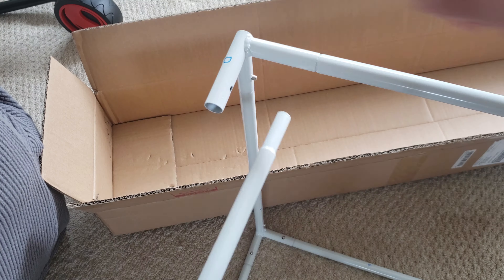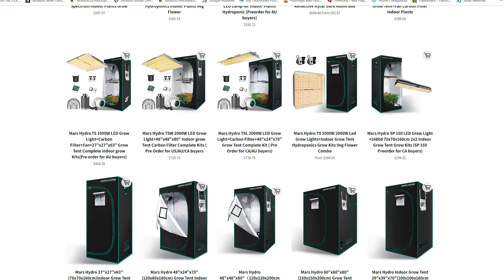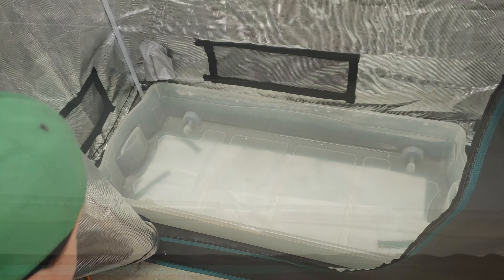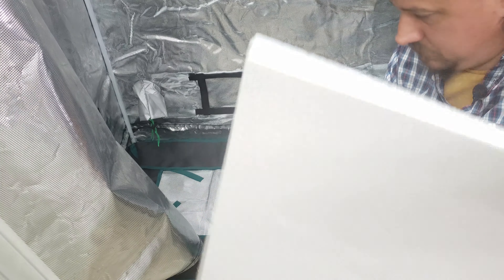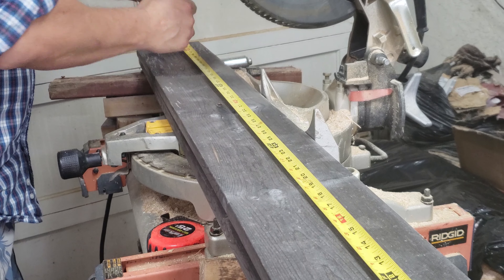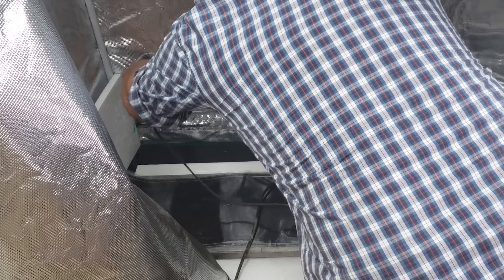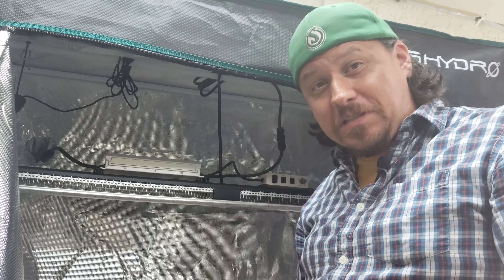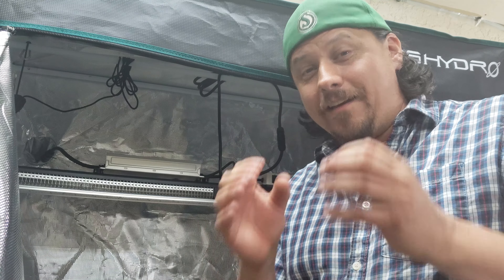Mars Hydro Grow Tent Modifications And Final Setup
Mars Hydro Grow Tent Modifications. In this video, I show you how I get my 4 foot x 2 foot Mars Hydro Grow Tent into perfect form for winter indoor growing. I show you the light I use for this size, as well as how I modify the bottom of the tent to prevent moisture and water leakage and how I deal with using the tent on bare concrete and the challenges that imposes.

Check out the full line of Mars Hydro Grow Tents and products at EPICLEDGROWLIGHT.COM

Fabric Grow Bags are an excellent alternative to standard pots, and in some cases even better! Lightweight, inexpensive, and they come in almost any size!

Amazon Canada
Amazon USA
Amazon UK

If you're just starting out gardening in 2020, this inexpensive set of tools from Amazon can get you and your Veggies up and running this spring!  I know there is a fevered and renewed interest in gardening and many of you are seasoned vets. But remember that there's a whole population out there that hasn't gardened before. Let's help them out and encourage as much as possible!